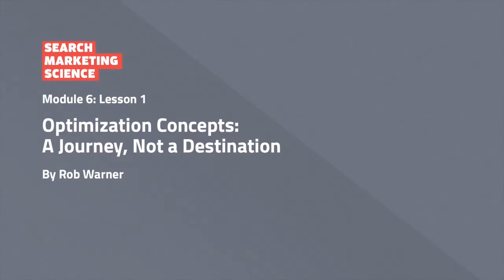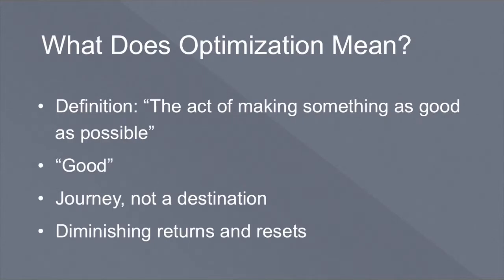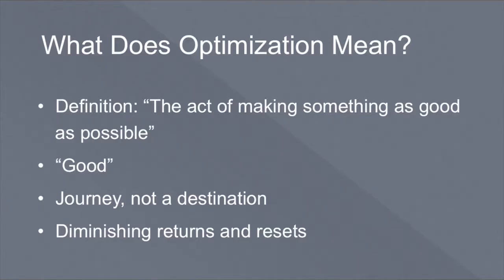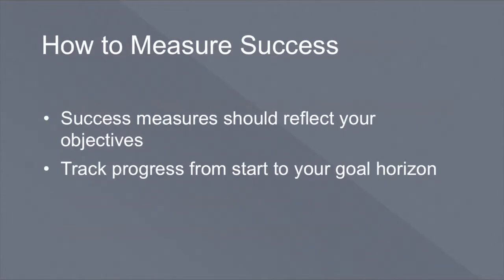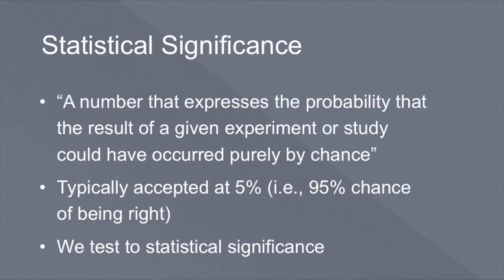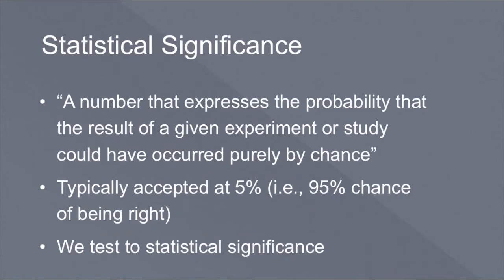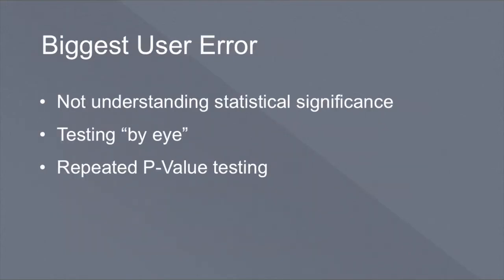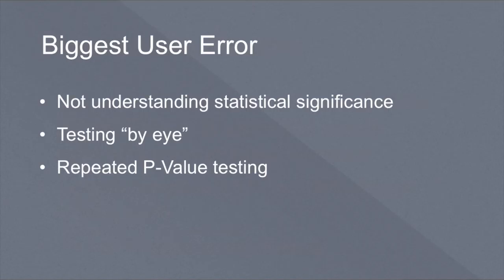C21 M6.1 Optimization Concepts A Journey, Not A Destination